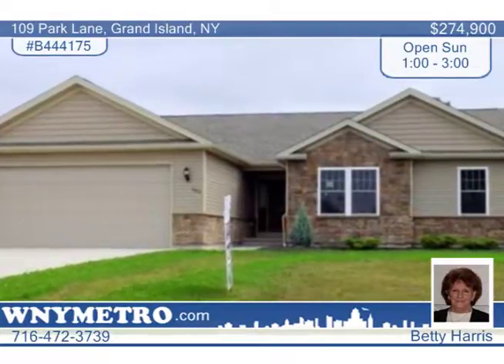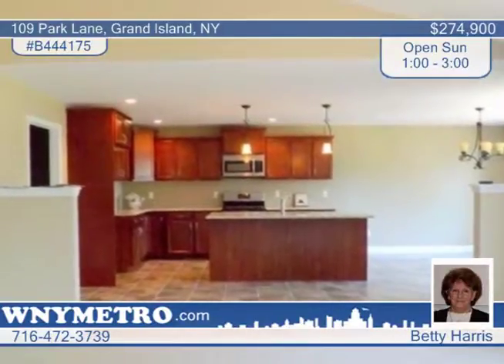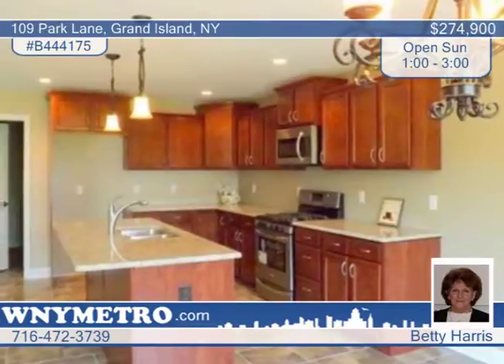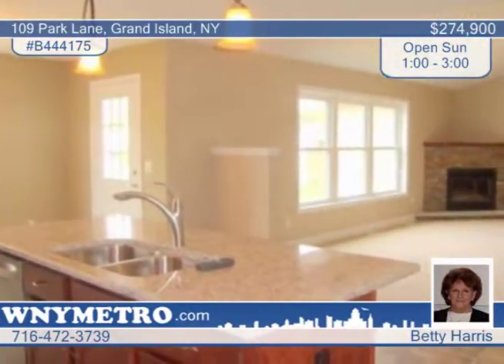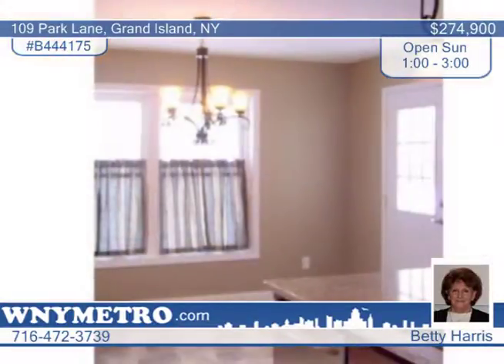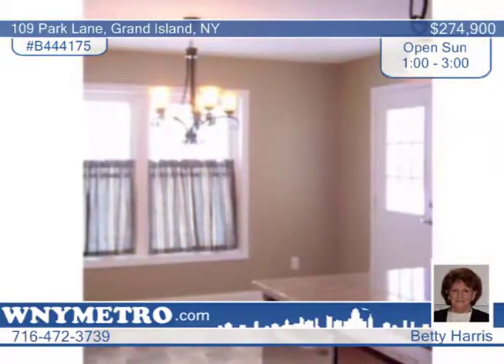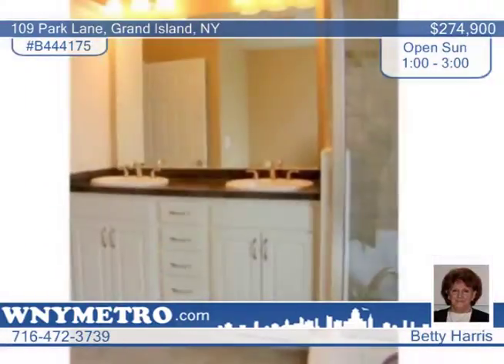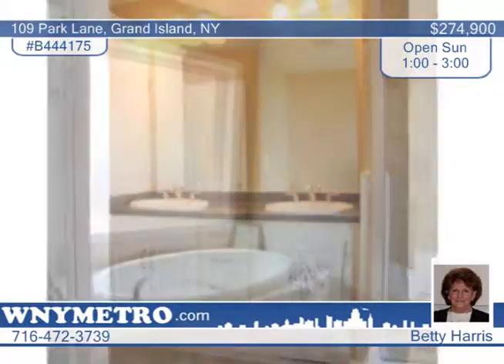109 Park Lane Grand Island, NY Homes for Sale | wnymetro.com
109 Park Lane, Grand Island, NY
 Betty Harris-Metro Roberts |

AMENITIES THROUGHOUT-CUSTOM BUILDER'S MODEL-2,000 SF, Stone detail  exterior, C/T foyer, open concept with cathedral great room featuring gas remote stone front fireplace. Plush carpeted great room, hall and bedrooms.  Island snack bar w/sink and dw. Rich finished cherry cabinets/granite tops.  Stainless hardware and 5 burner stove/micro.  Porcelain 18&quot; tile floor including large formal dining area.  Master bedroom w/private bath, dble sink, custom C/T shower and glamour tub.  Large 1st flr laundry-full walk-in pantry. Insulated-2x6' construction, C/A, dble drive. Poss. rent to close w/commitment.